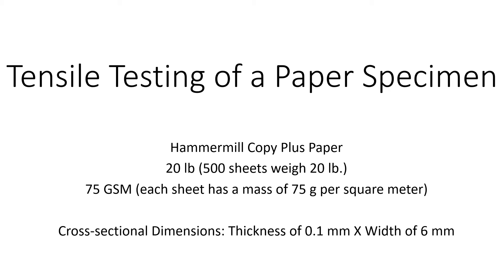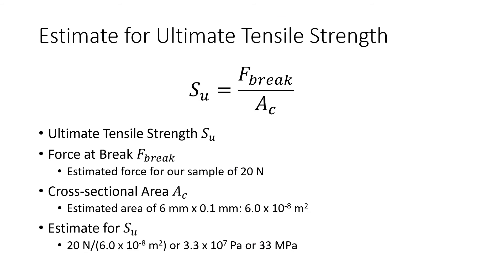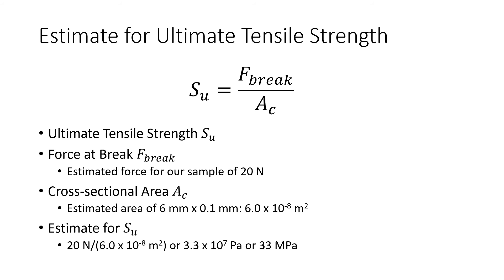Tensile Test and Estimating Ultimate Tensile Strength of a Paper Specimen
This video estimates the ultimate tensile strength of a paper specimen. The results are just an estimate, as many factors can influence the failure of a paper under tension.